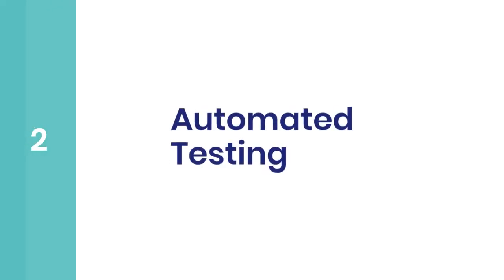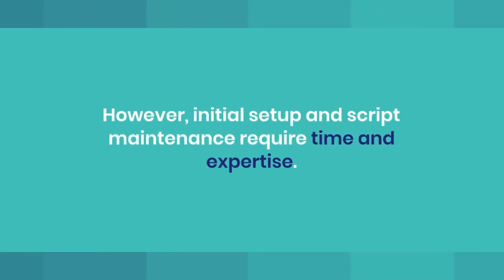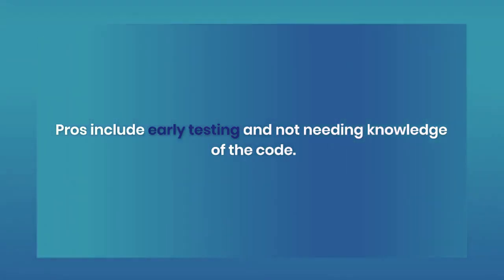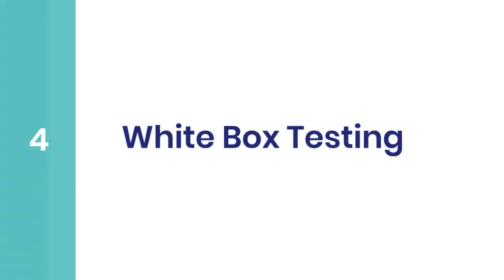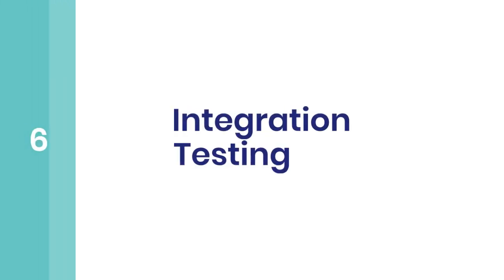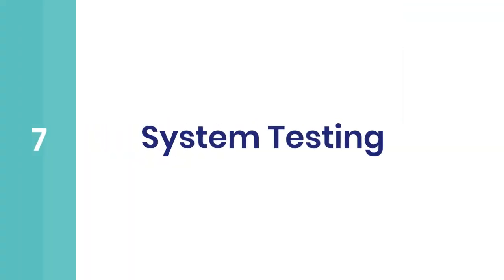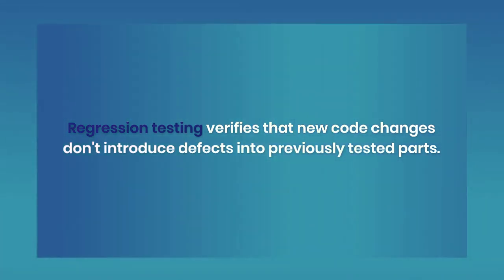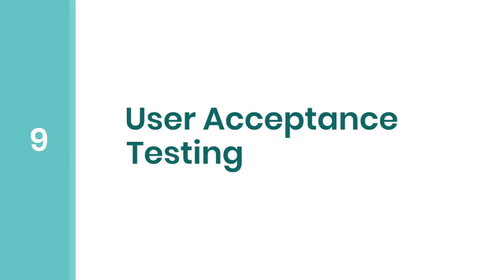Testing Methodologies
I can provide more in-depth information about various software testing methodologies:

manualtesting Manual Testing

Methodology: Manual testing involves human testers executing test cases step-by-step without the use of automated testing tools.
Usage: It is often used for exploratory testing, where testers explore the software to identify defects and usability issues without predefined test scripts.
Pros: Suitable for early-stage testing, usability assessment, and ad-hoc testing scenarios where test cases are not predefined.
Cons: Time-consuming, less efficient for repetitive tasks, and subject to human error.

automation Testing

Methodology: Automated testing uses testing tools and scripts to automate the execution of test cases.
Usage: It is efficient for repetitive tasks, regression testing, and load testing.
Pros: Faster test execution, consistent results, and the ability to test complex scenarios repeatedly.
Cons: Initial setup and script maintenance require time and expertise.

BlackBox Testing

Methodology: Black box testing focuses on testing the software's functionality without examining its internal code.
Usage: Testers design test cases based on external specifications, requirements, and expected behaviors.
Pros: Testers don't need knowledge of the code, and testing can start early in the development process.
Cons: May not uncover all defects, and tests are limited to what's specified in the requirements.

WhiteBox Testing

Methodology: White box testing examines the internal code, structure, and logic of the software.
Usage: Testers design test cases based on knowledge of the source code to ensure code coverage and assess internal behavior.
Pros: Allows for thorough testing, including code-level vulnerabilities and complex decision paths.
Cons: Requires access to the code, knowledge of programming languages, and can be time-consuming.

Unit Testing

Methodology: Unit testing focuses on testing individual components or units of the software in isolation.
Usage: It is typically used for testing functions, methods, or classes to ensure they work as expected.
Pros: Early defect detection, isolated testing, and faster debugging.
Cons: Does not test interactions between units or integration issues.

Integration Testing

Methodology: Integration testing verifies the interactions and interfaces between different modules or components.
Usage: It ensures that integrated components work together as intended.
Pros: Detects integration issues early, validates data flow, and identifies interface problems.
Cons: Complex and time-consuming as it involves multiple components.

System Testing

Methodology: System testing evaluates the entire software system as a whole.
Usage: It validates that the software meets specified requirements and functions correctly in its target environment.
Pros: Ensures overall system quality, including functional, performance, and security aspects.
Cons: Late-stage defect detection can be costly to fix.

Regression Testing

Methodology: Regression testing verifies that new code changes do not introduce defects into previously tested parts of the software.
Usage: It is essential after updates, enhancements, or bug fixes to maintain software integrity.
Pros: Ensures that existing functionality remains intact, preventing regressions.
Cons: Requires a significant number of tests and can be time-consuming without automation.

User Acceptance Testing (UAT)

Usage: It is the final testing phase before software release, focusing on real-world scenarios.
Pros: Validates software against real business requirements and user expectations.
Cons: Limited technical depth and may not cover all edge cases.

Agile Testing

Methodology: Agile testing is closely aligned with Agile software development methodologies and emphasizes continuous testing and collaboration.
Usage: It adapts to changing requirements and promotes frequent feedback and rapid response to changes.
Pros: Ensures that testing is integrated into the development process, leading to early issue identification.
Cons: Requires close collaboration among cross-functional teams and ongoing communication.

These methodologies can be combined, adapted, or extended to suit the specific needs of a software development project. The choice of methodology depends on project goals, constraints, and the development approach adopted by the organization.